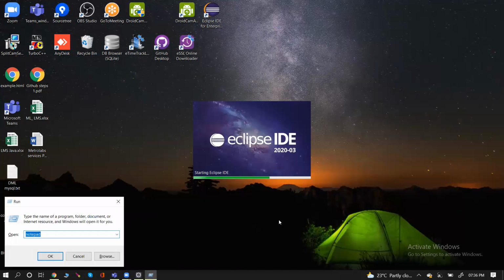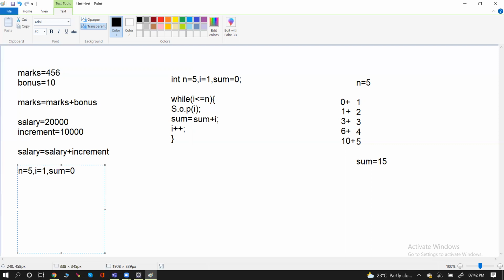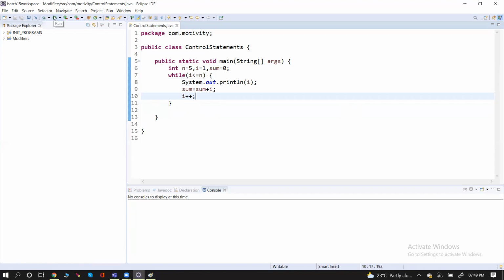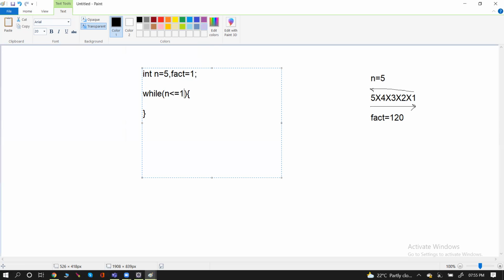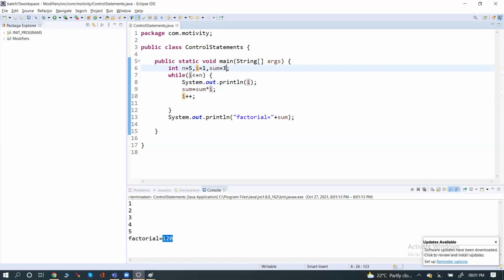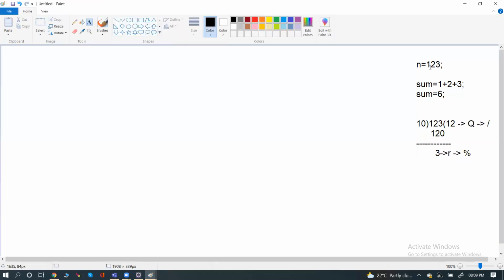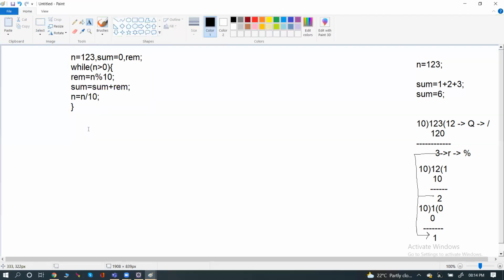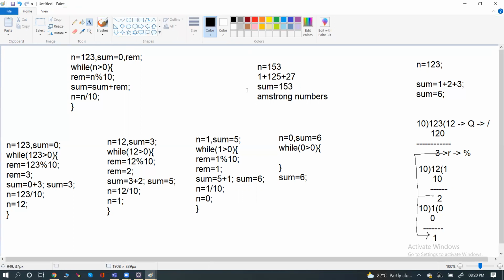Java - Lecture 14